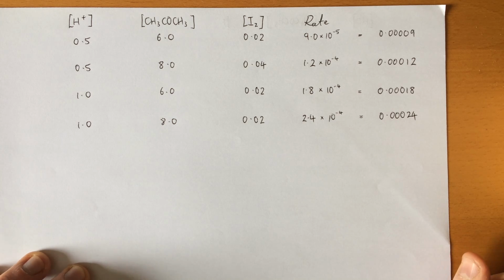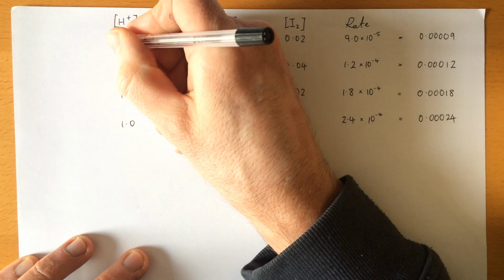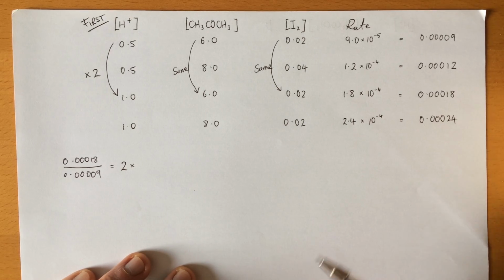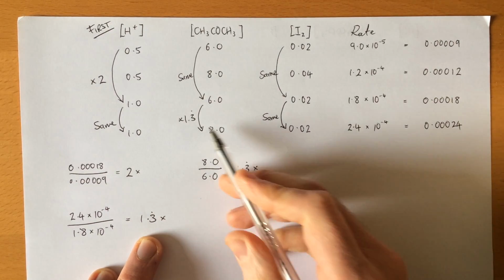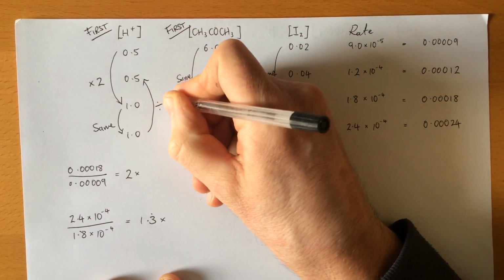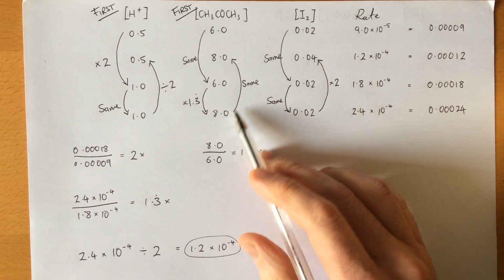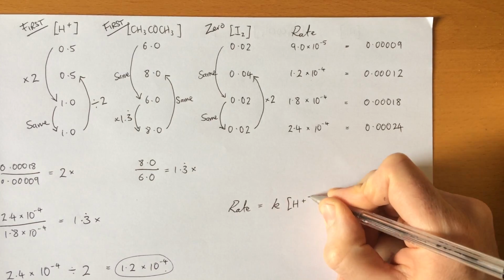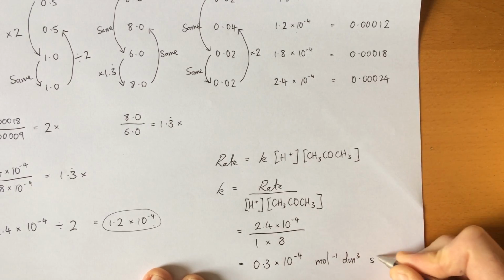Kinetics Task 5 Q4d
A run through of this more challenging question